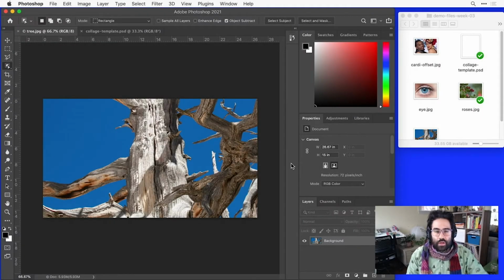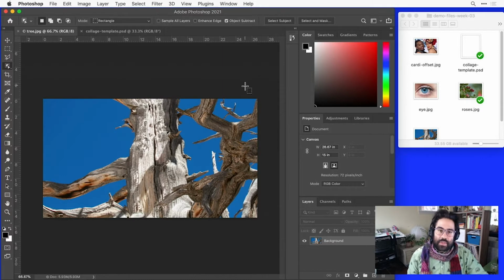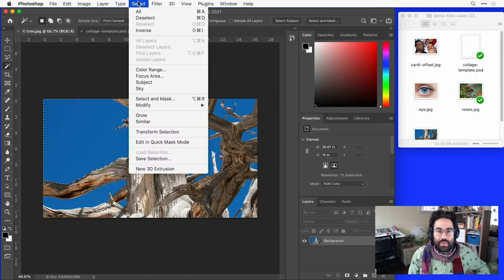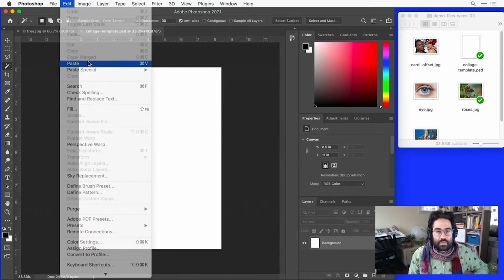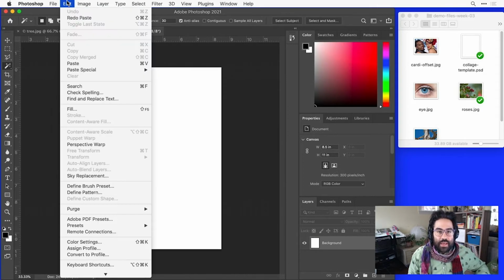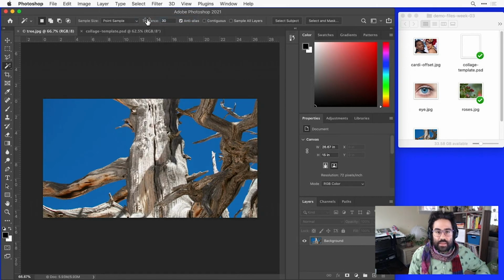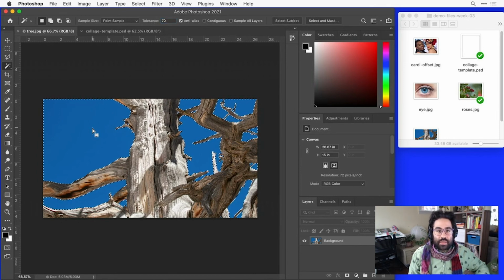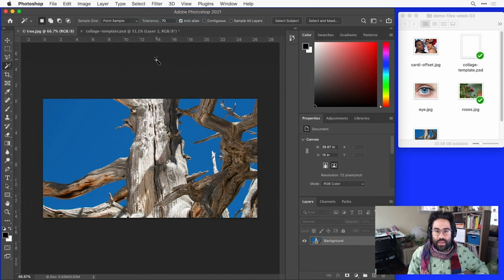How To Make Selections with the Magic Wand Tool in Photoshop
The Magic Wand is great for making selections of similar colors in complex image. After watching this video, you'll be able to make and refine selections using the Magic Wand tool.